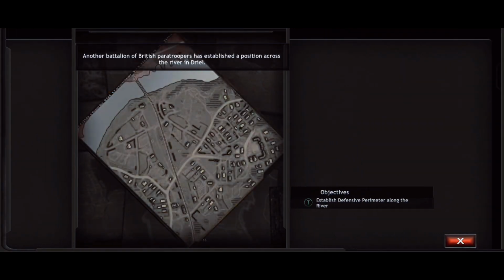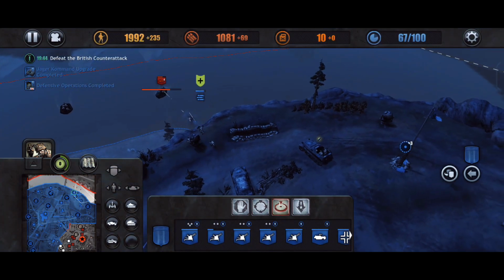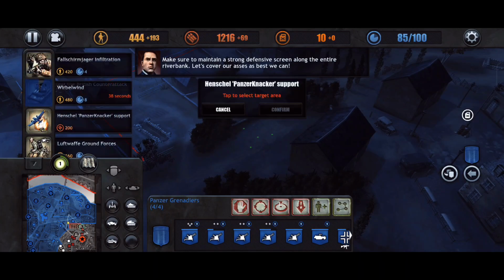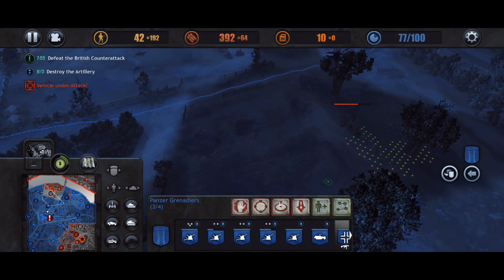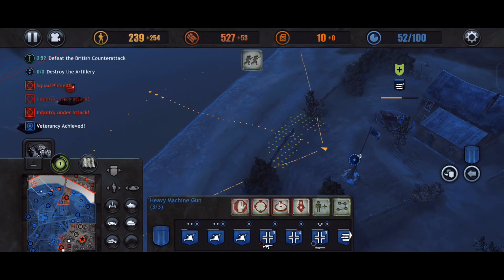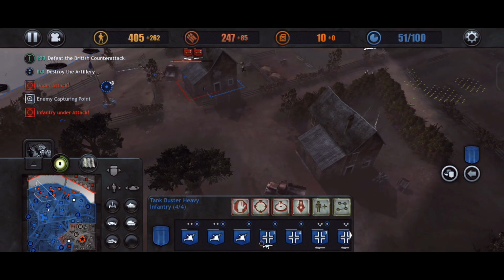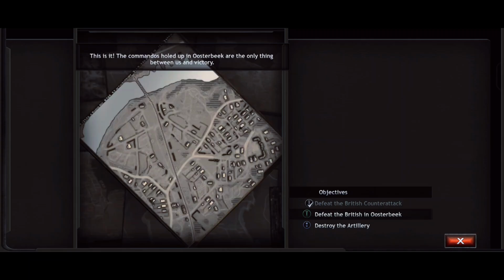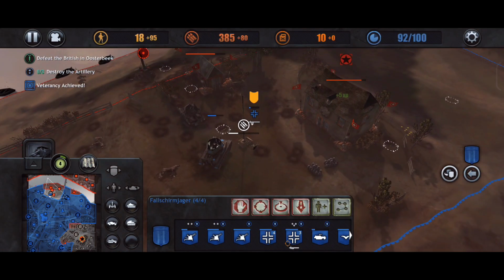[ Mission 4 ] - Oosterbeek: Der Hexenkessel - Company of Heroes [เนื้อเรื่อง]Operation Market Garden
🙏 การตัดต่อไม่ดีก็ต้องขอโทษด้วยน่ะครับ 🙏
™[ ปล. วันลงคริปไม่แน่นอนนะครับแต่ก็จะหาเวลาลงให้นะครับ ] ™
สนับสนุนค่าขนม NightRecon AP
ข้อมูลเพิ่มเติม
อุปกรณ์ทำงาน